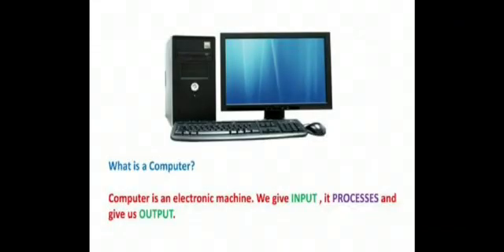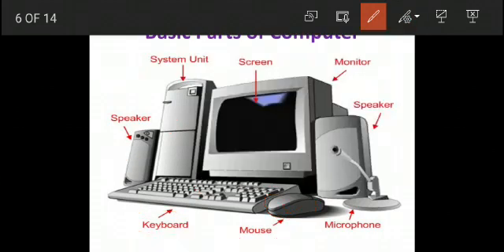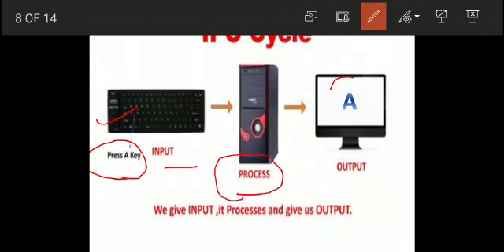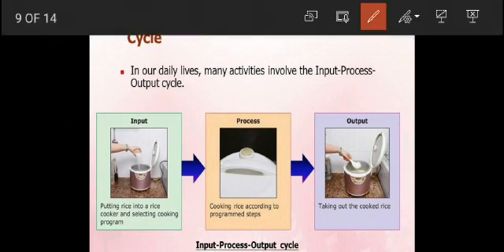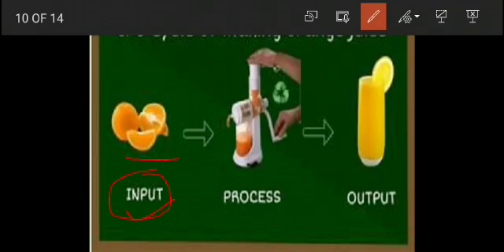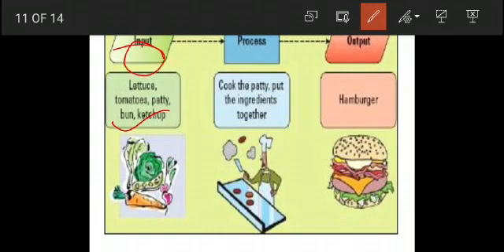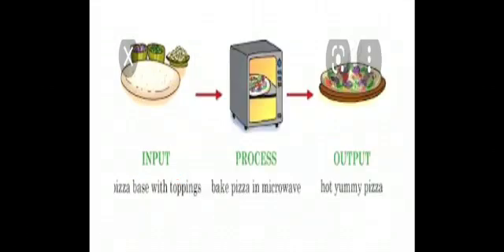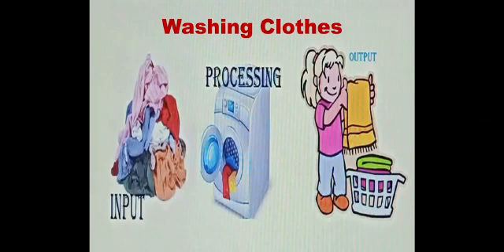Class2 Revision Computer & it’s Parts IPO Cycle with examples